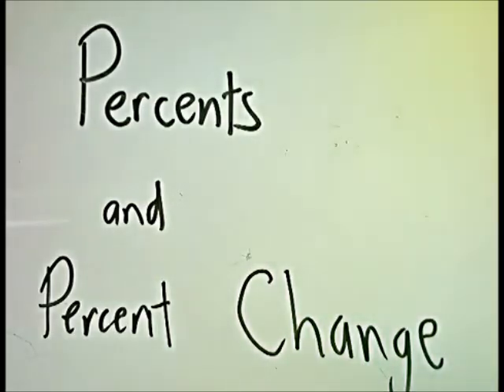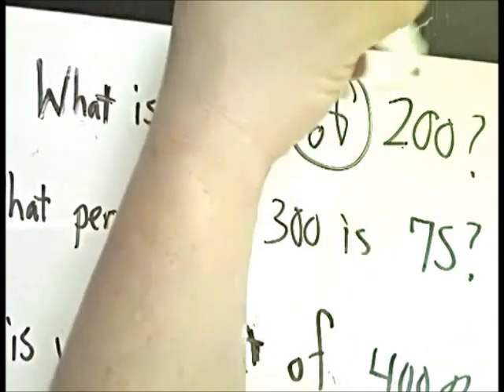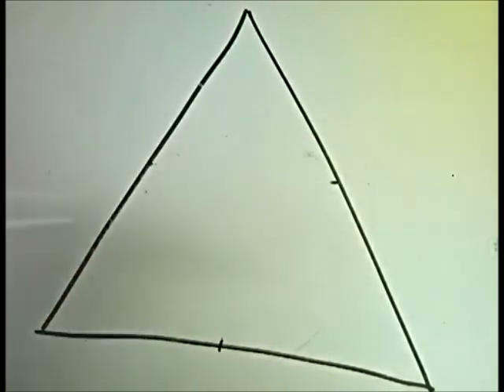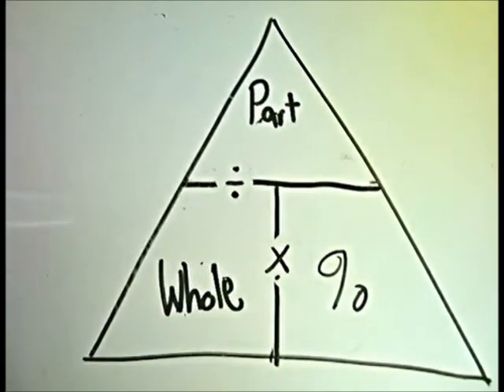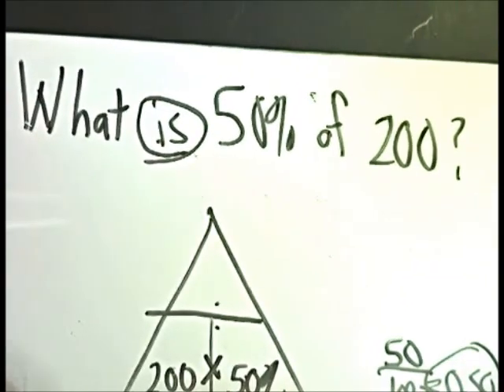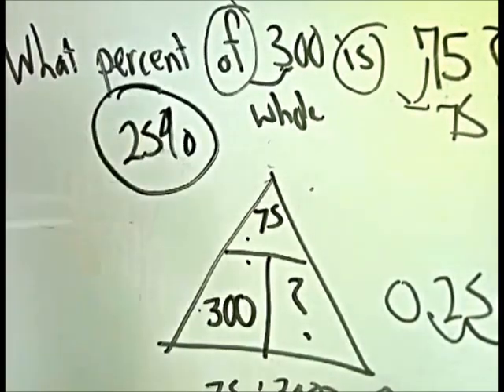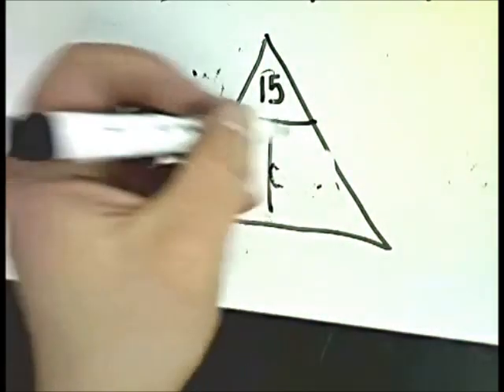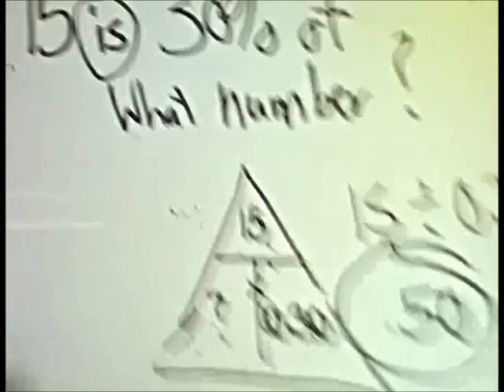Percents and Percent Change - Part 1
This is an old video that I made for a former student.  The quality of the camera and everything is garbage, and I apologize for it.